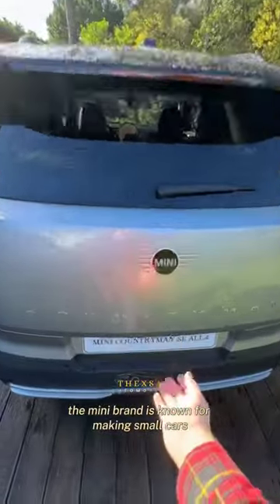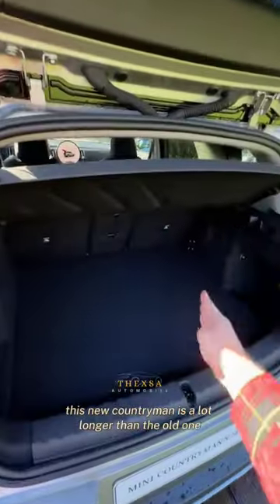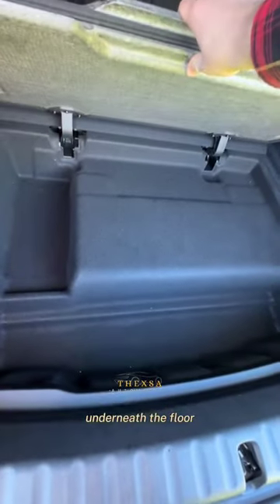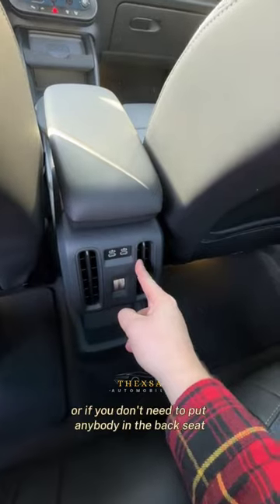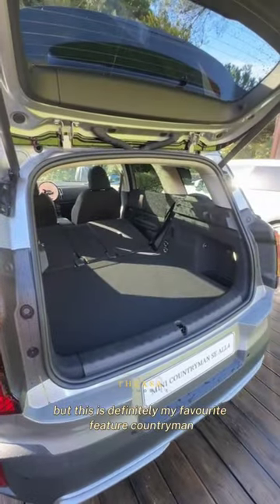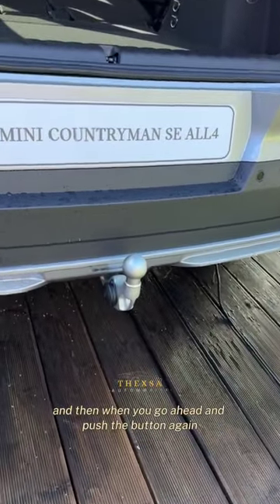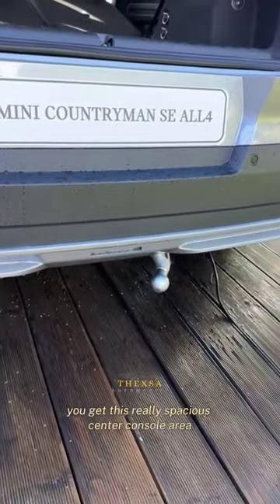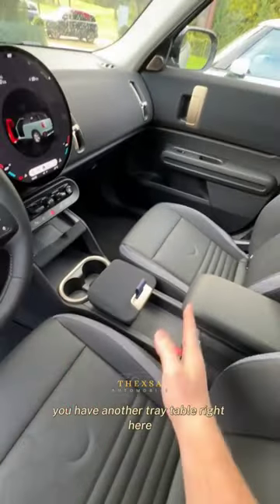The All-New MINI Countryman - Where Adventure Meets Elegance